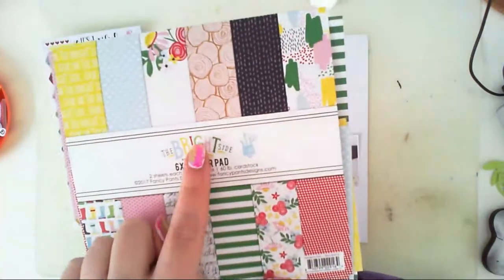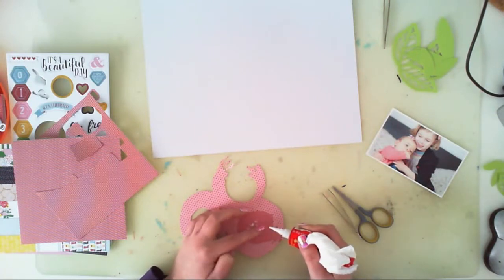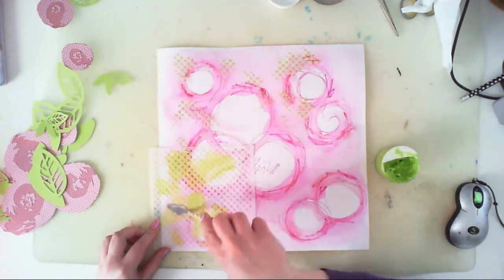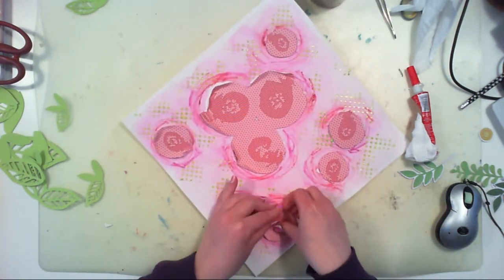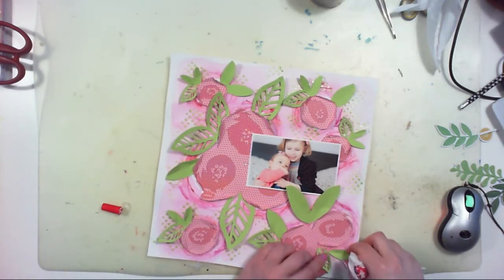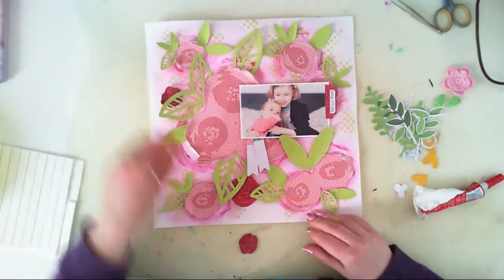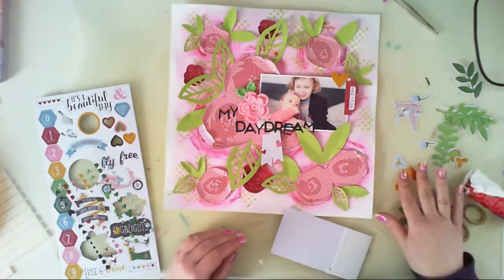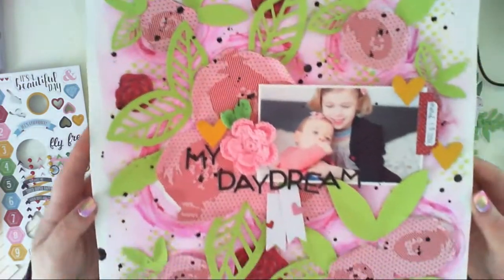LO "My daydream" - process video | Fancy Pants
Create floral layout using "The bright side" collection from Fancy Pants.